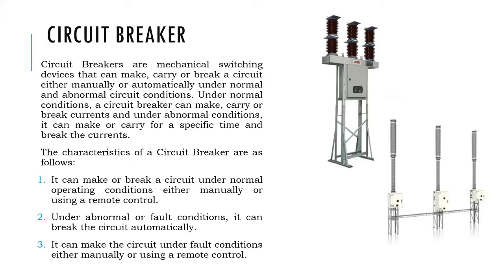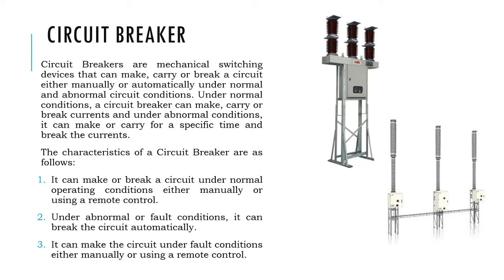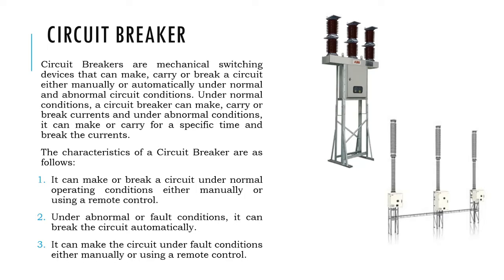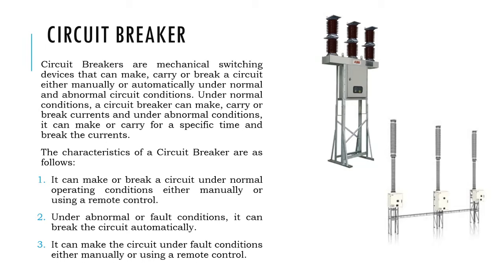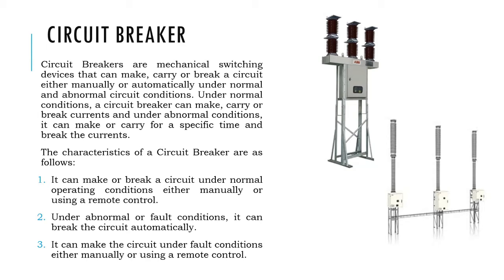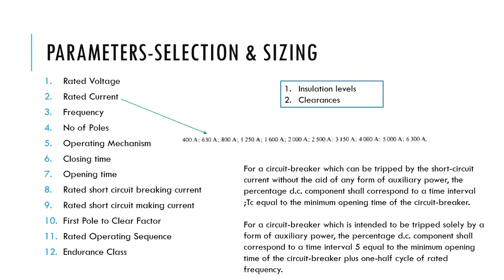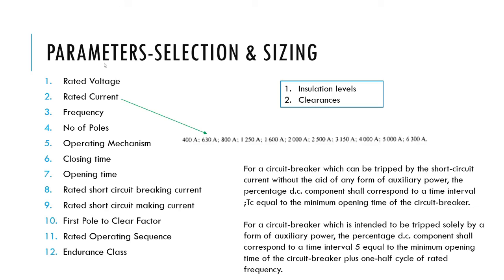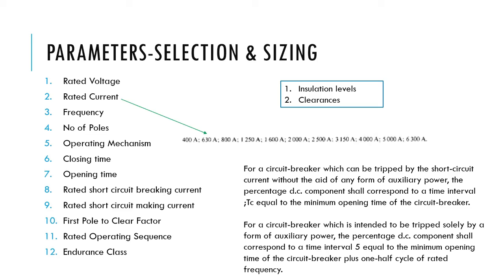HV and EHV Circuit Breaker Selection and Sizing Calculation | Part 1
HV and EHV Circuit Breaker Selection and Sizing Calculation

400 kV and 220 kV Substation - Real time Project & International Standards (IEC, IEEE)
substation
electrical engineering
electrician
renewable energy
সাবস্টেশন ডিজাইন
Suggested :
What Is a Substation| Substation Design Part 1
Substation design

1. Substation/Switching Equipment selection and sizing - (IEC,IS, IEEE Standards)
2. CT VT Sizing Calculations Busbar sizing
3. HT & LT Cables
4. Cable tray sizing calculations Voltage drop calculations Bus duct Sizing calculations Load calculations Transformer Selection Transformer Sizing DG Sizing
5. Single line diagrams
6. Substation Layouts
7. Lighting Calculations
8. Lighting Protections
9. Earthing Calculations
10. Power System Protection Relay settings
11. LA sizing
12. HV circuit breakers sizing
13. Battery sizing
14. UPS sizing calculations